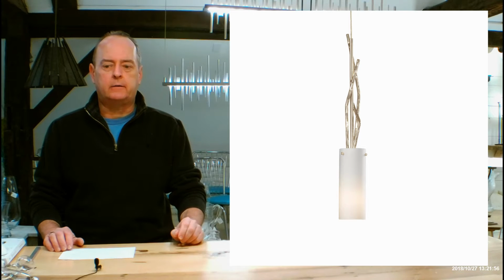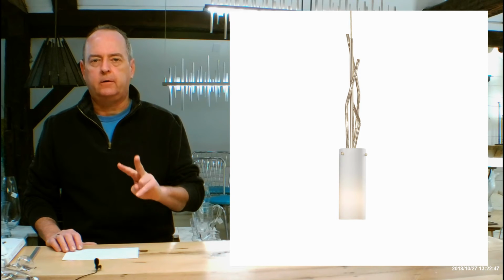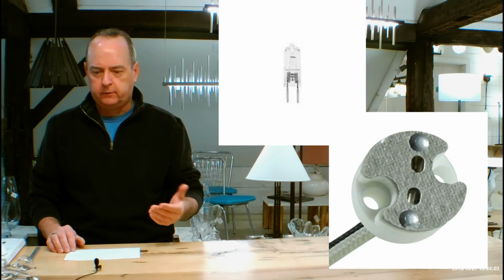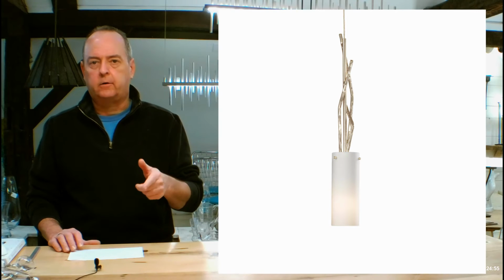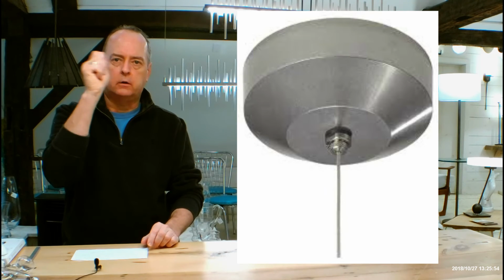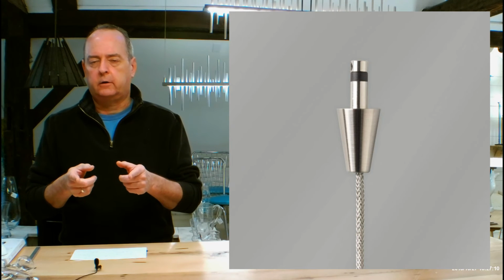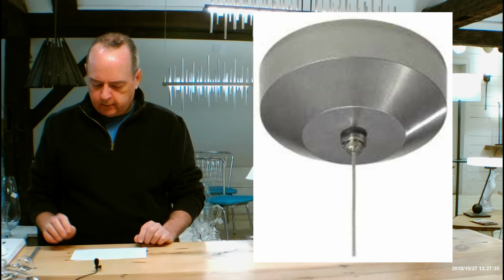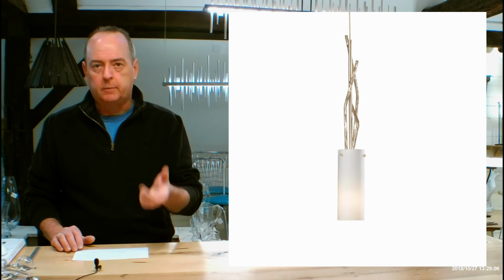Hubbardton Forge Brindille Mini Pendant 161080